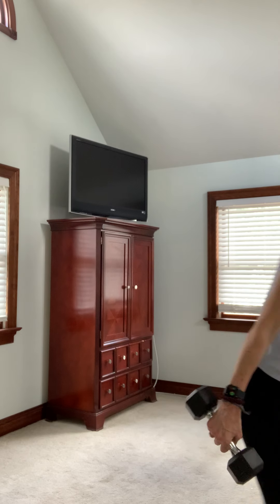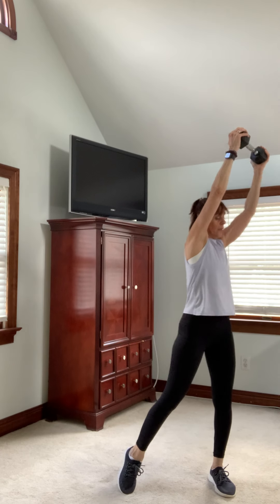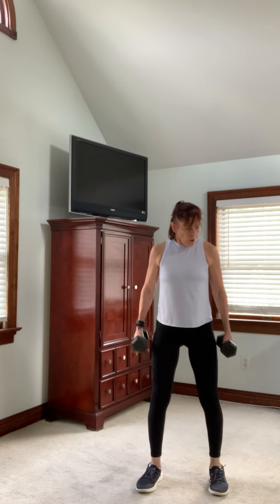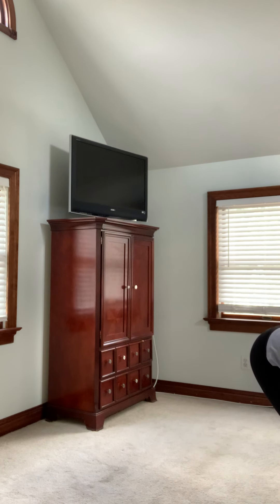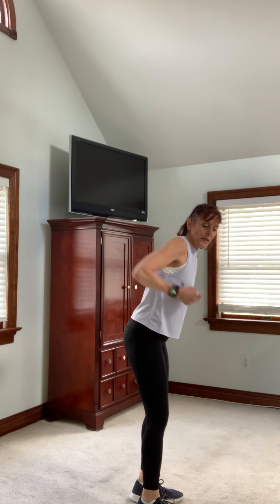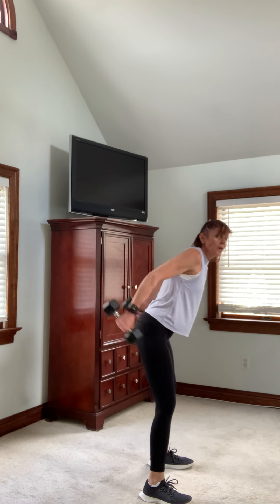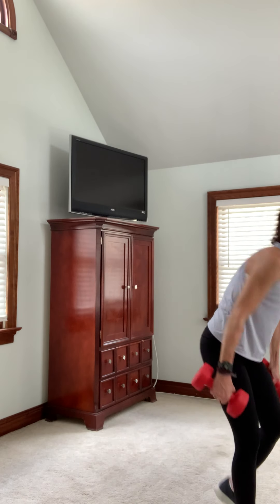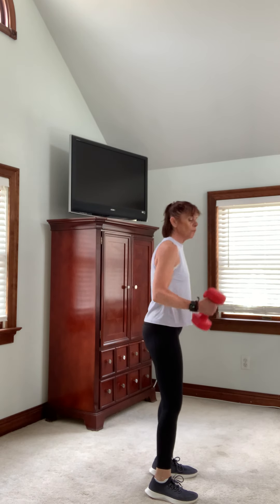Dumbbell Strength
This is a shorter strength workout that can be used in its own or paired with a cardio segment for a longer workout.